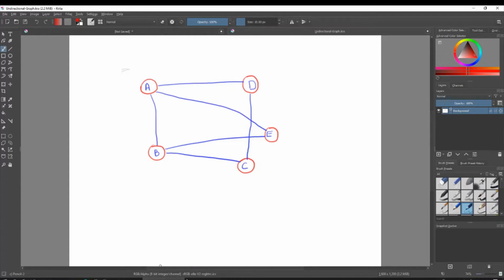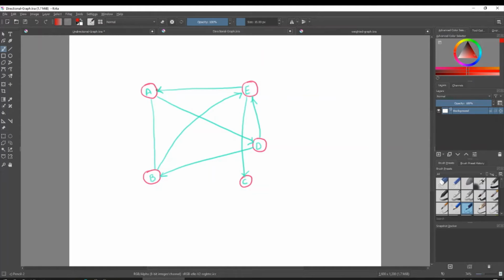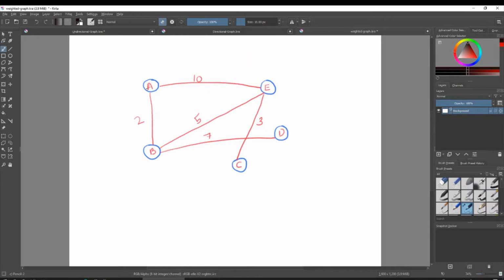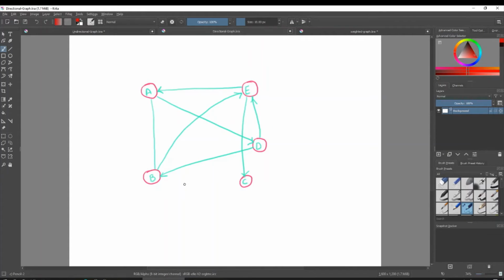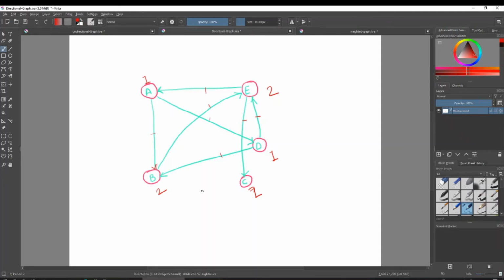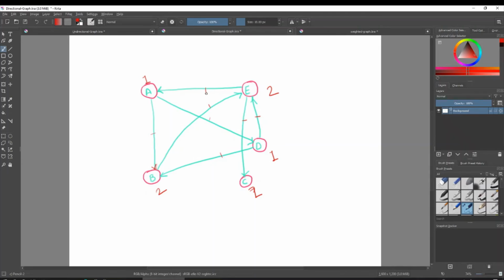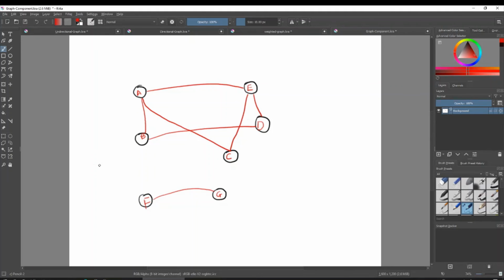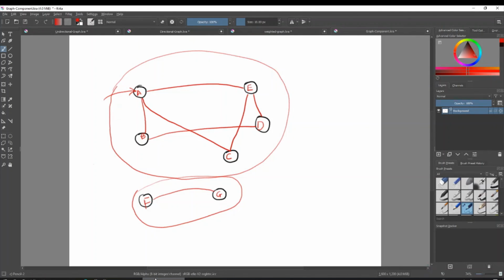Graphs 1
This is the first video in the series of Graph videos. I talked about few basic things about graph datastructure